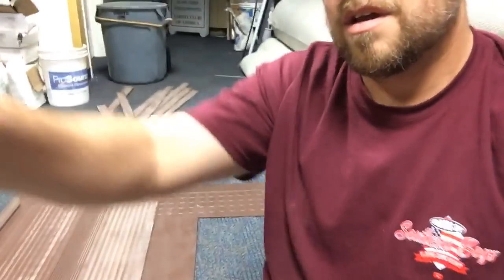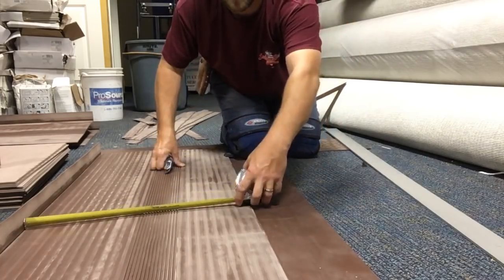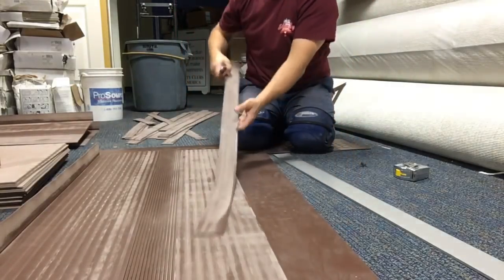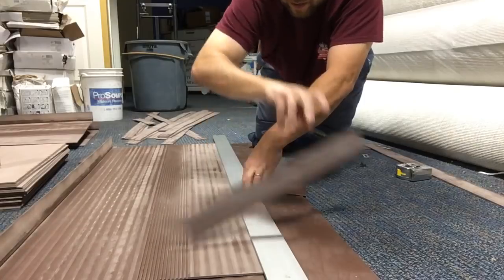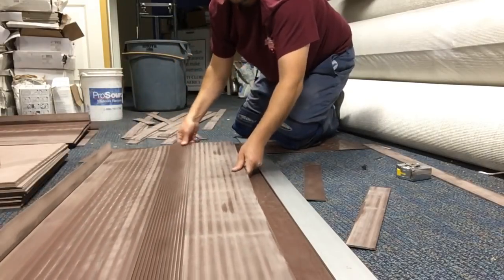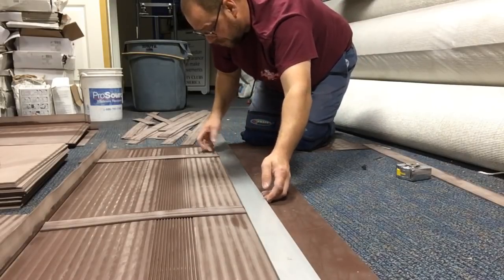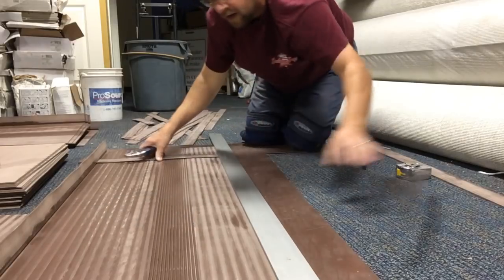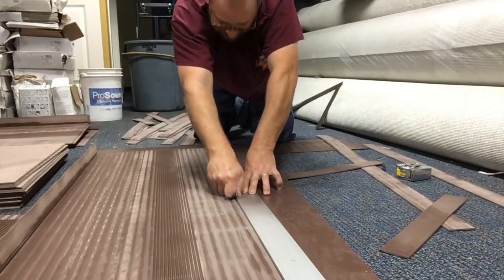How to speed up repetitive cuts